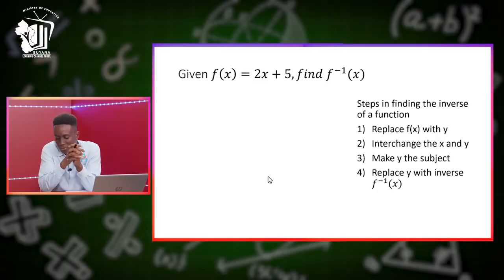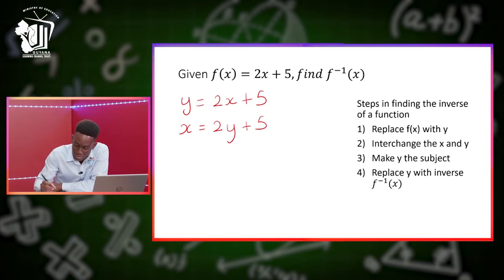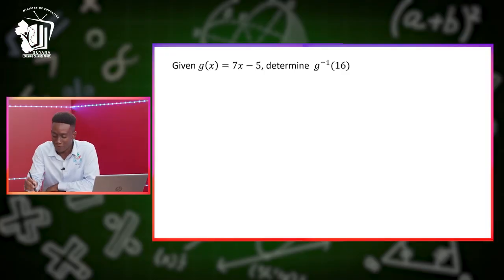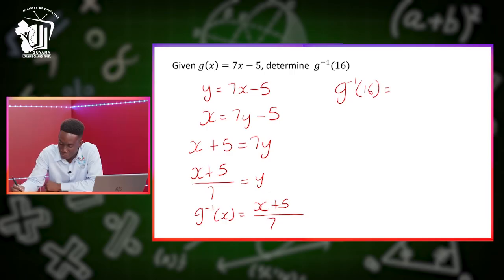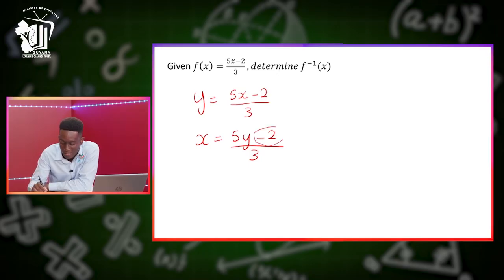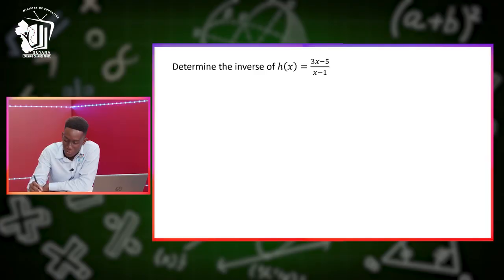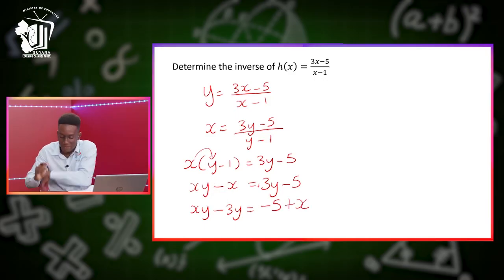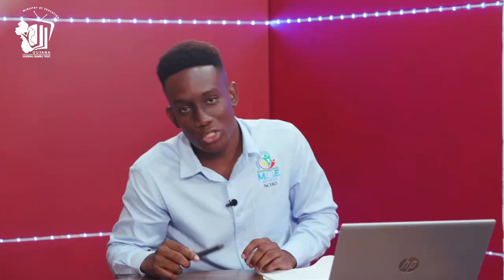Inverse of Functions